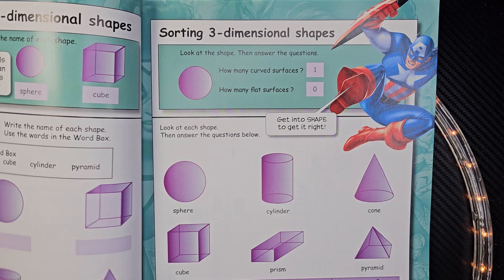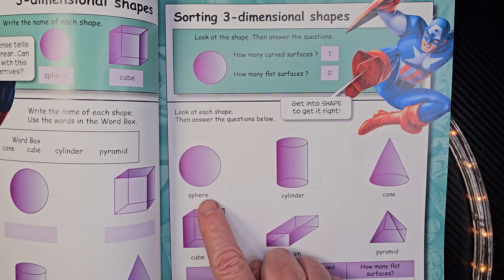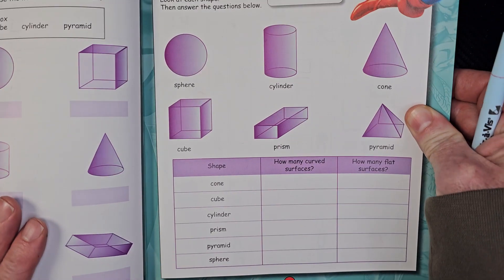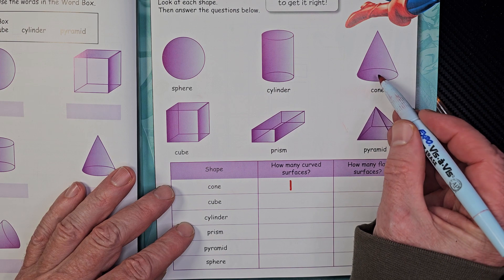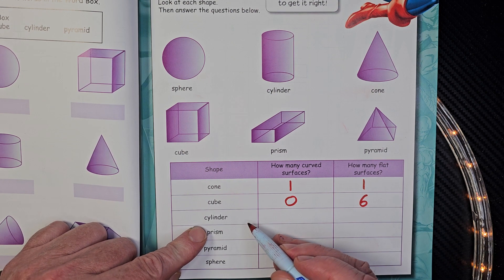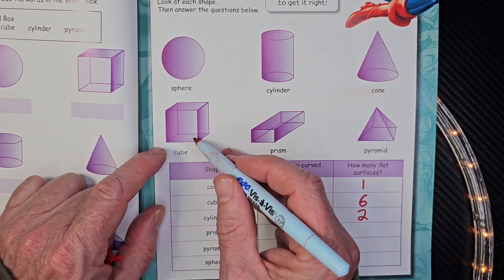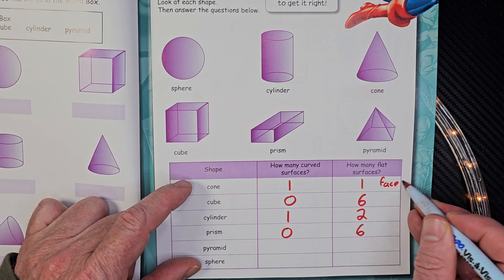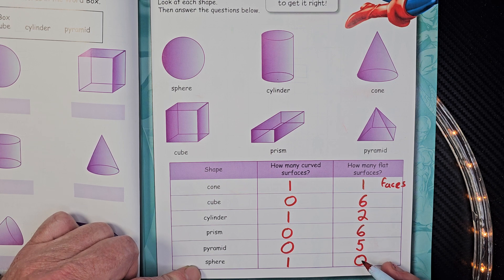Learn 3D Shapes with Marvel Heroes Math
Marvel Heroes: Second Grade (Math Made Easy)